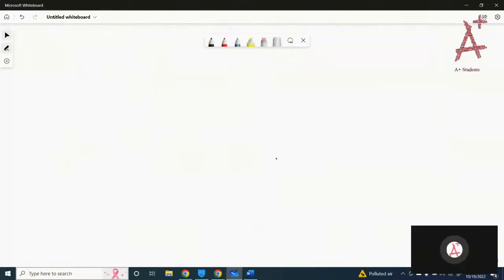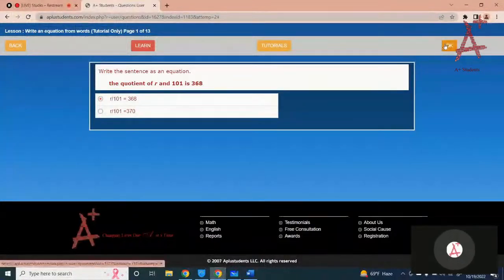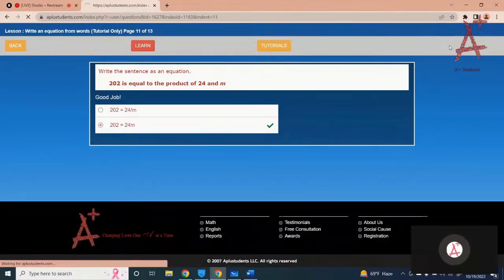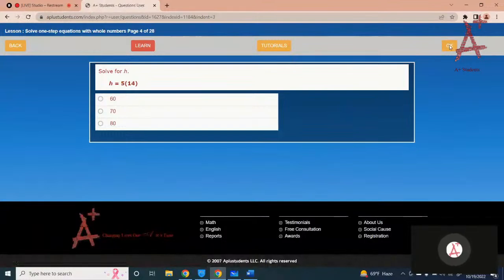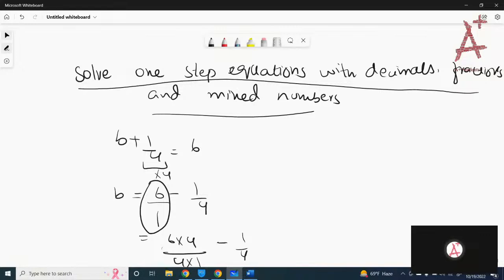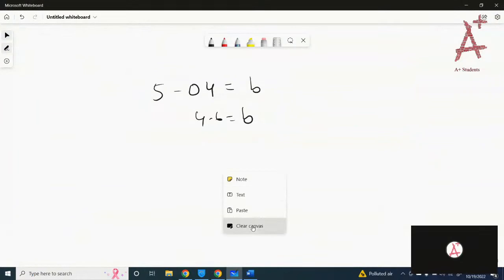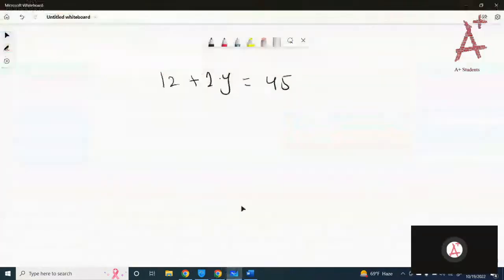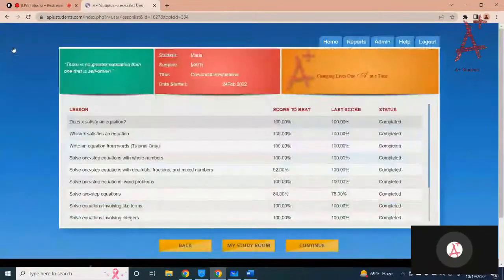Grade 6 – Write an equations from words, Sole one step equation with whole numbers, Solve one ste…